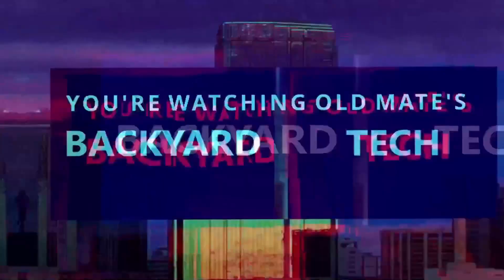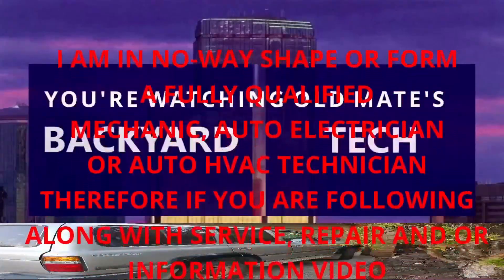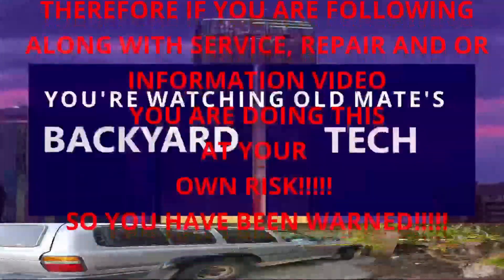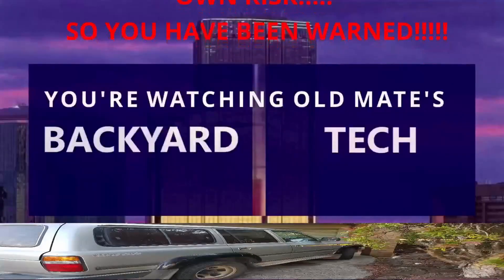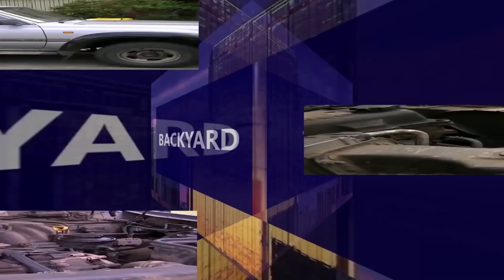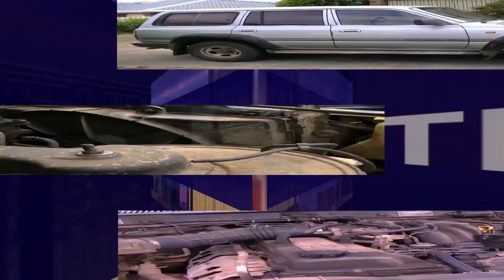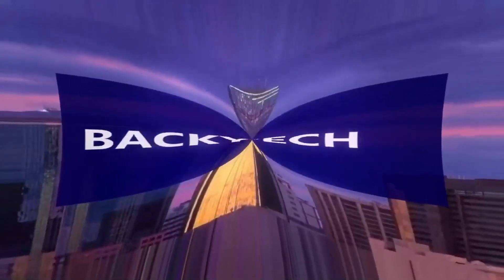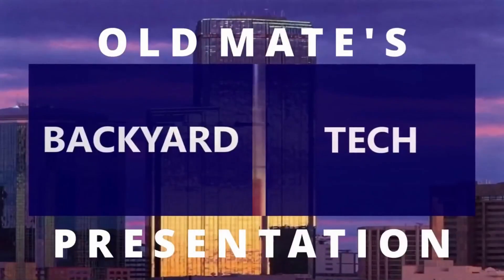80Series - Coil Pack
IN this 80 series video, I attempt to answer a viewer's email as to whether there is anything technical regarding converting to coil pack on a 80 series 1FZ-FE